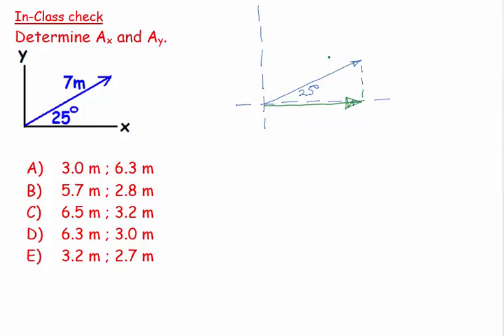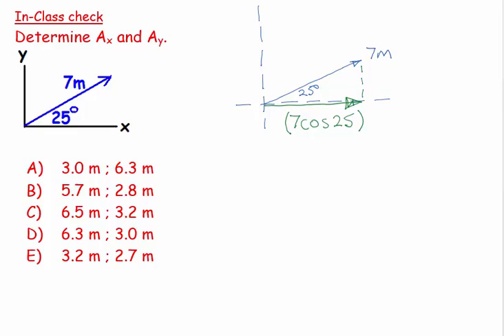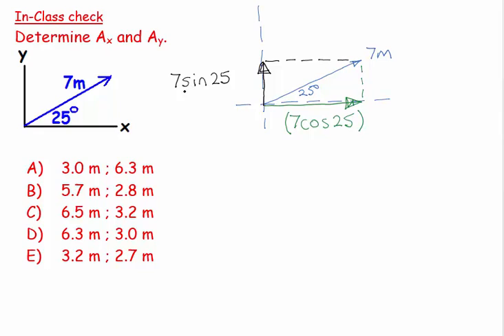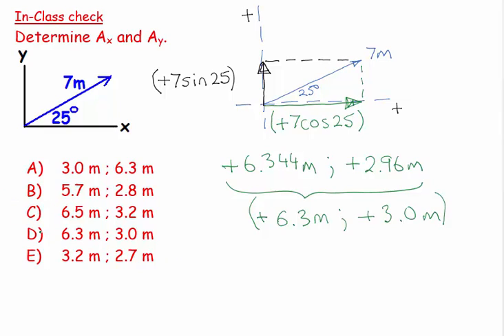3) Vector Components 3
Find the horizontal and vertical components of a displacement vector.